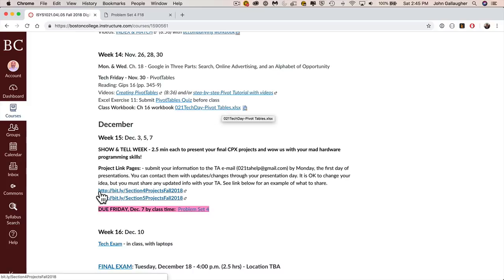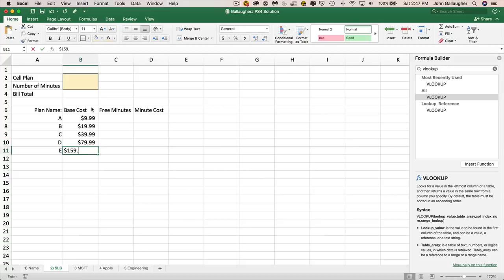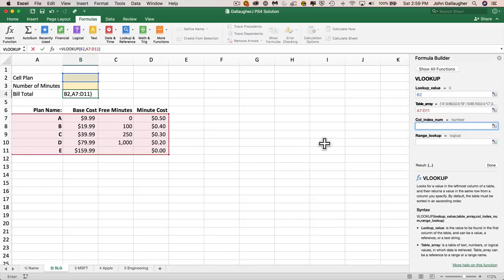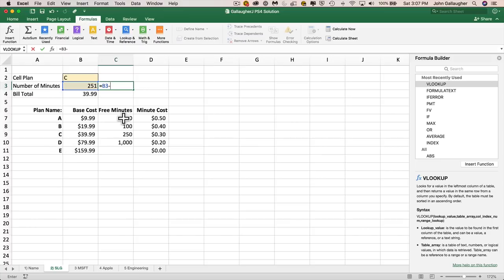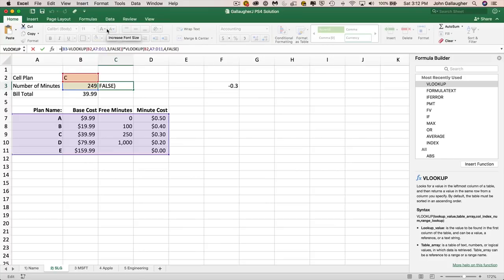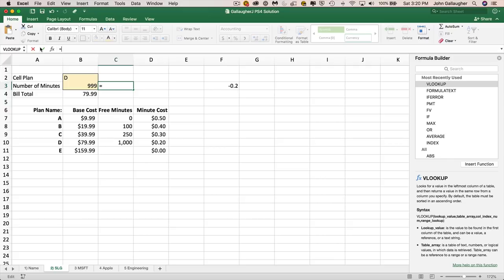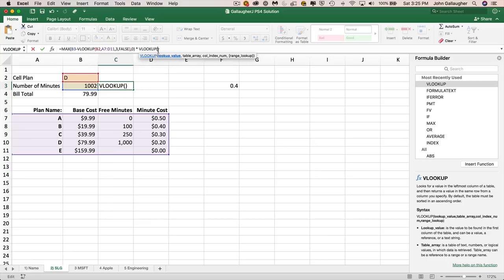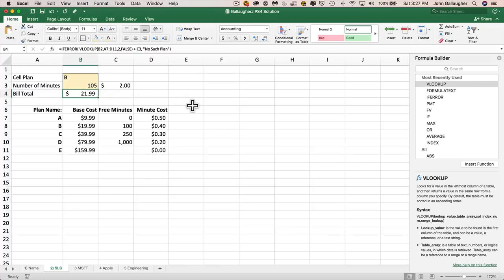Excel Snack PS4 #2 SloMoGloLo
Answer to Problem Set 4, #2, SloMoGloLo, Gallaugher Fall 2018